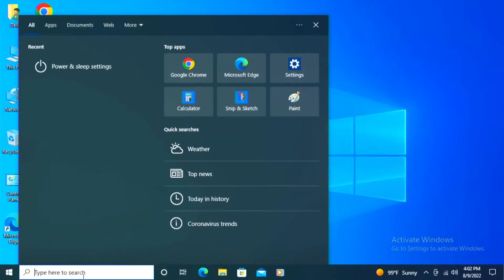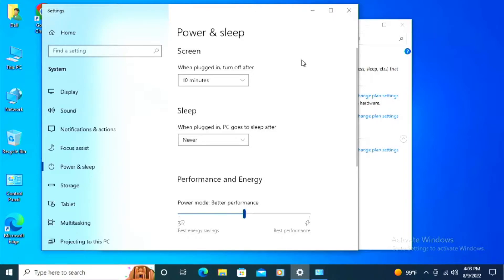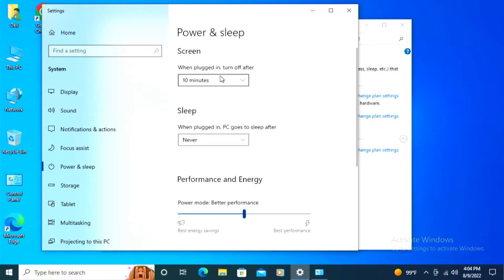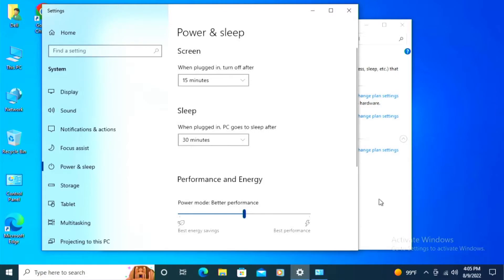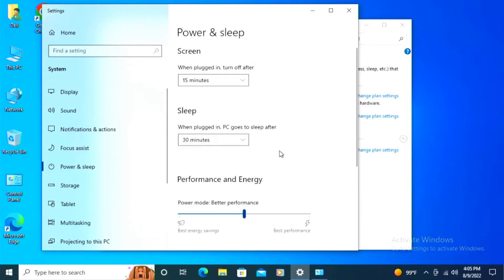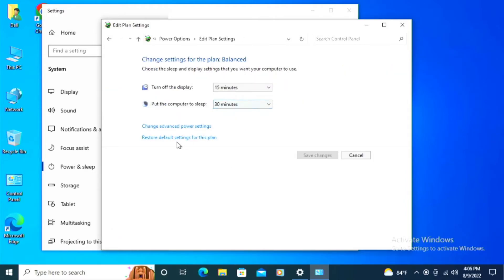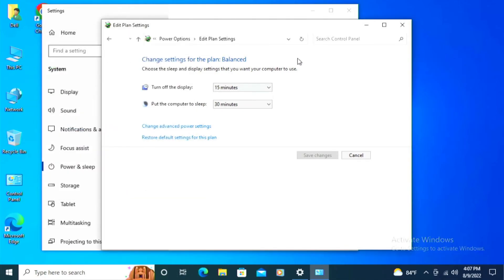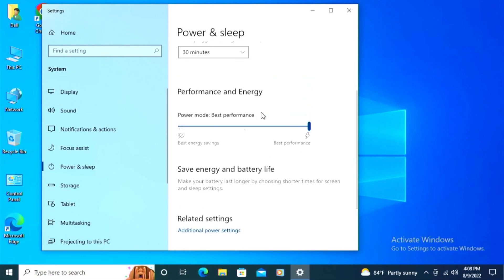How to configure sleep and standby settings in Windows 10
Here is a short video on Windows 10...

We do not currently have an sponsors but when You click on this link and do your usual Amazon shopping it gives Tech On Tech a small stipend to help support the channel

Alternate Usage:
How do I configure or setup Windows sleep and standby settings on Windows 10?